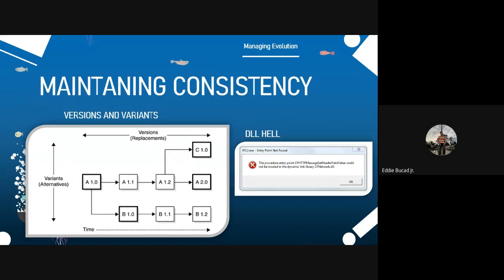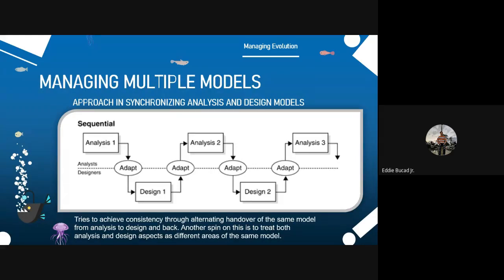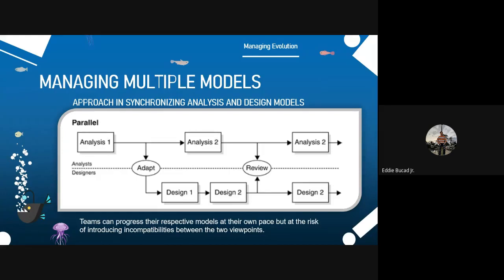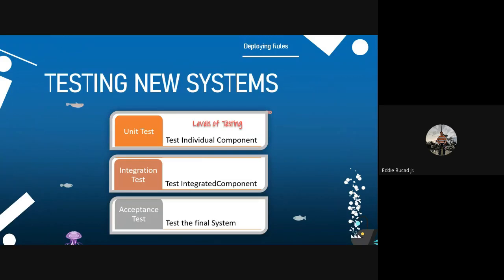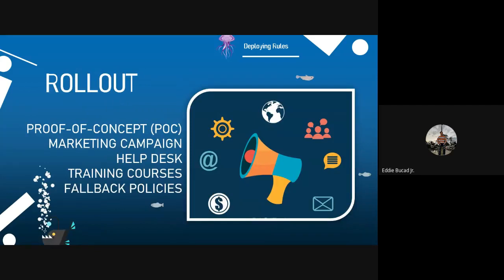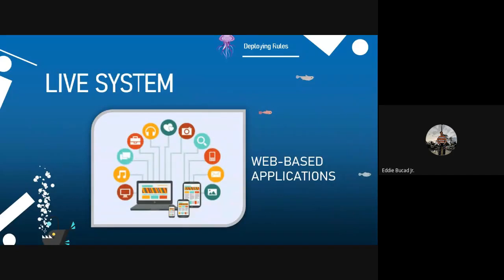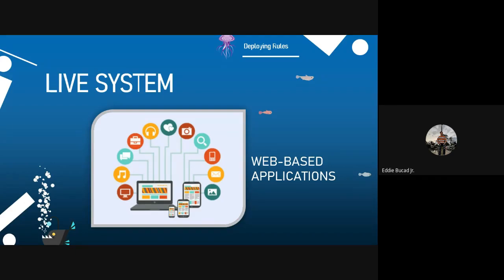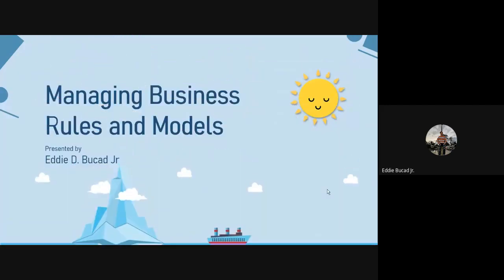Managing Business Rules and Business Models Part 2 (Tagalog)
Topics Included
- Life Cycle Costs
- Managing Evolution
- Deploying Rules